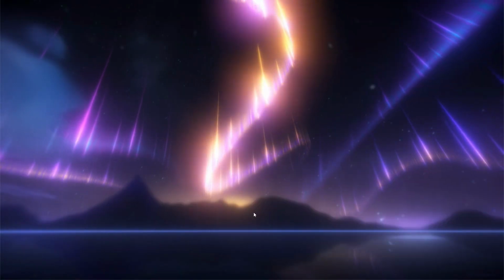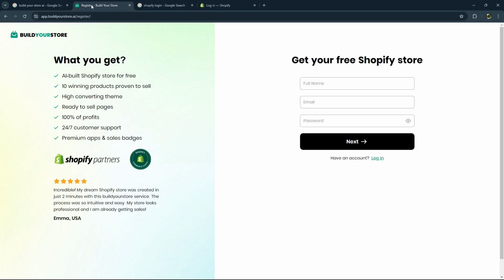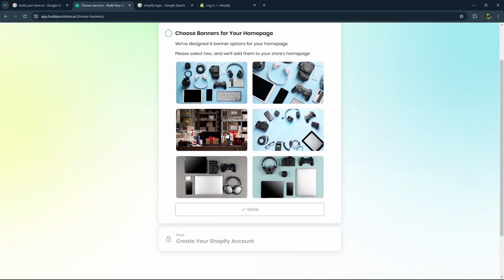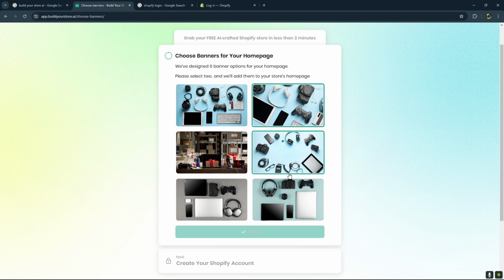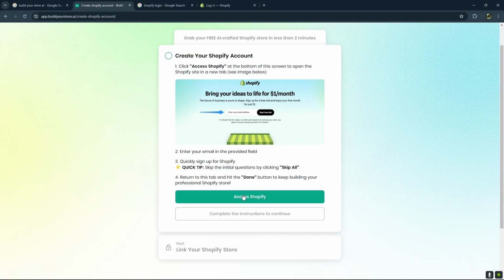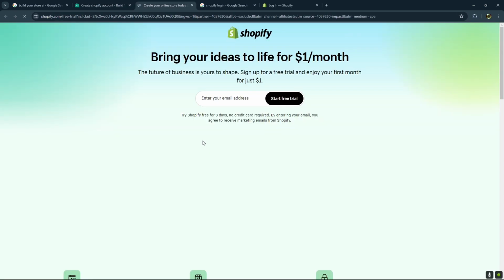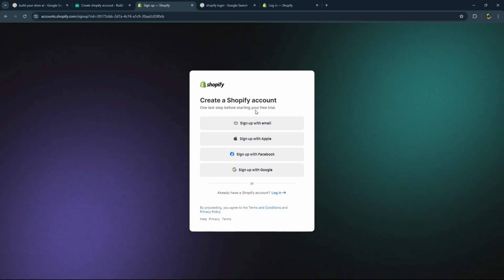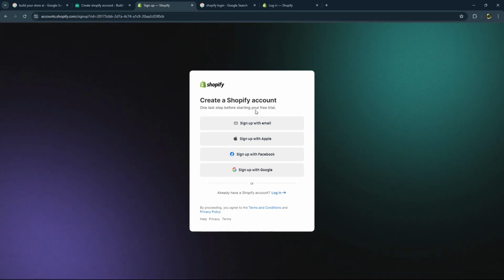Learn Easily How To Let Ai Design Shopify Store: Quick Guide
In this video we will walk you through step by step how to let Ai design shopify store?

Welcome to this video on how to let AI design your Shopify store! Utilizing AI can significantly streamline the process of creating a professional and aesthetically pleasing online store. Here’s a step-by-step guide on how to leverage AI for your Shopify store design.

Choose an AI Design Tool: Start by selecting an AI design tool that integrates with Shopify. There are several options available, each offering unique features. Some popular AI tools include Bookmark's AI, The Grid, and Wix's ADI. Research and choose one that best fits your needs.

Sign Up and Connect to Shopify: After selecting your AI design tool, sign up for an account. Follow the instructions to connect your Shopify store to the AI tool. This usually involves installing an app or providing access to your Shopify account.

Define Your Store Preferences: Most AI tools will ask you a series of questions to understand your preferences and the nature of your business. You may be asked about your brand colors, preferred style, target audience, and the types of products you sell. Providing detailed answers will help the AI create a store that aligns with your vision.

Generate Your Store Design: Once you’ve input your preferences, let the AI tool generate a design for your store. The AI will analyze your inputs and create a customized design layout, including homepage, product pages, and other necessary sections. This process typically takes a few minutes.

Review and Customize: After the AI generates your store design, review the results. Most AI tools allow you to make manual adjustments to the design. You can tweak elements like fonts, colors, images, and layouts to better match your brand identity.

Add Content and Products: With the design in place, start adding content to your store. Upload product images, write descriptions, and add pricing information. Ensure that all essential pages, such as About Us, Contact, and Policies, are populated with relevant content.

Test Your Store: Before going live, thoroughly test your store. Check for any design inconsistencies, broken links, or missing information. Ensure that the store is user-friendly and functions well on both desktop and mobile devices.

Launch Your Store: Once you’re satisfied with the design and functionality, launch your Shopify store. Promote it through various channels to attract visitors and start making sales.

By following these steps, you can efficiently create a stunning online store with the help of AI. Happy selling!